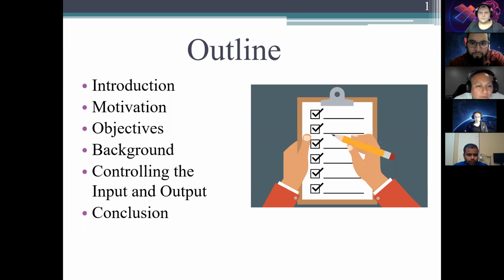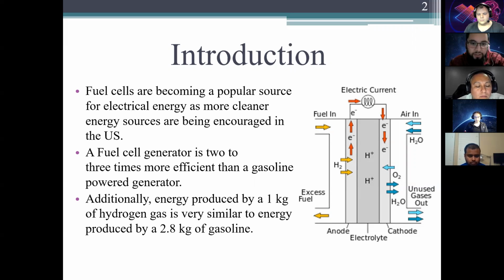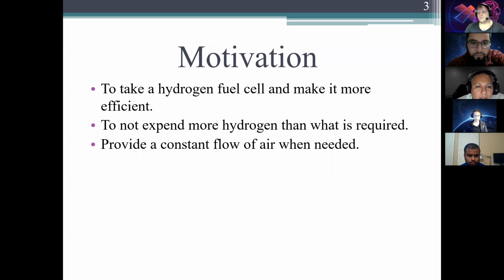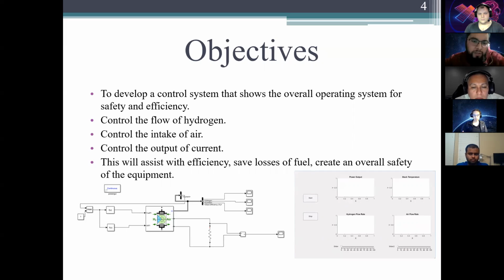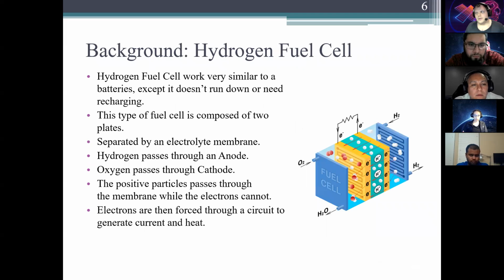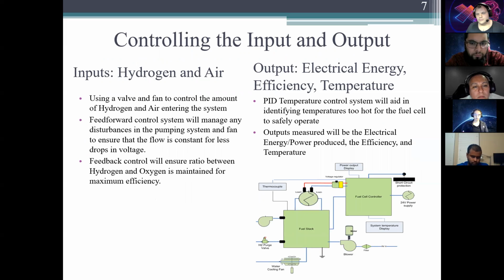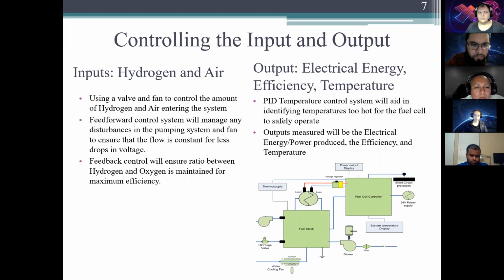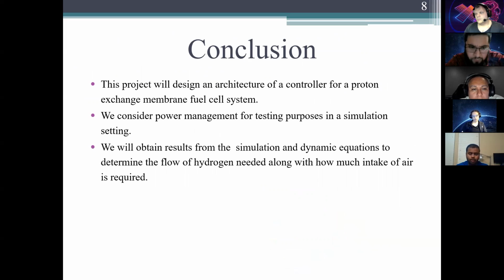Team 7: Scope Presentation MENG 4330